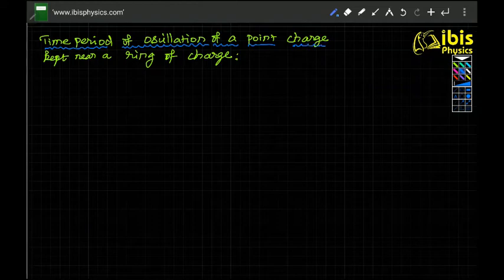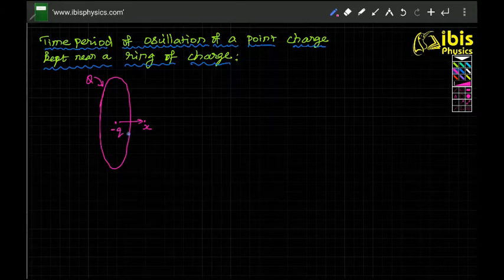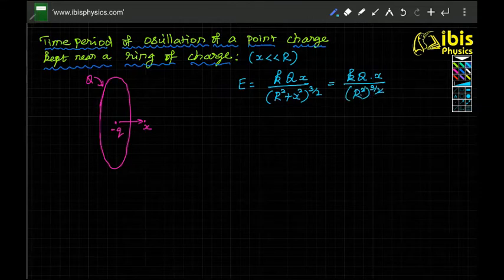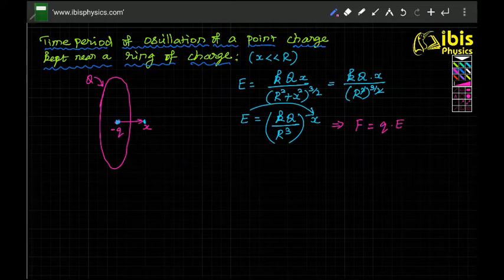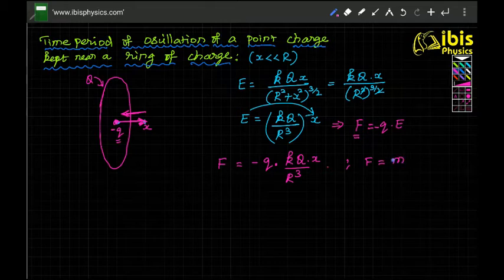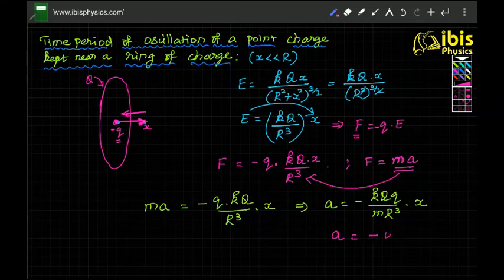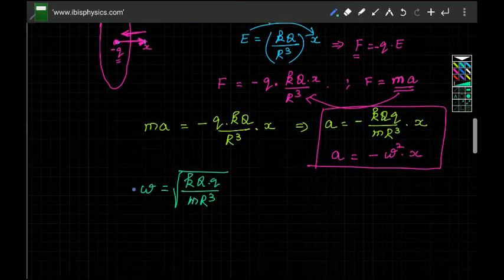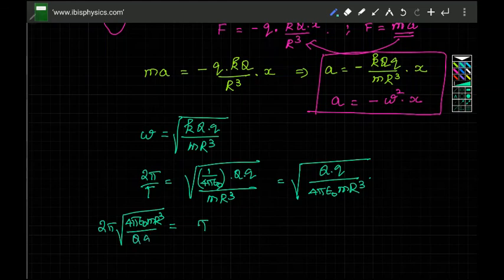Electric Field due to a Ring of Charge - 03 | JEE | NEET